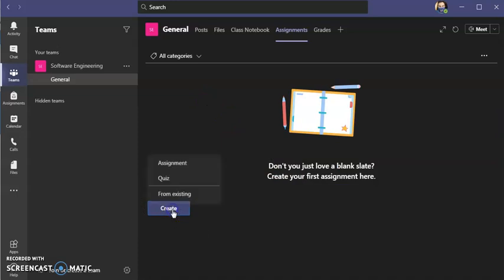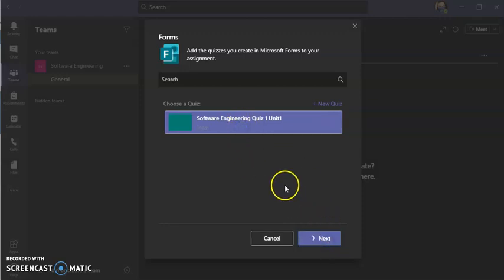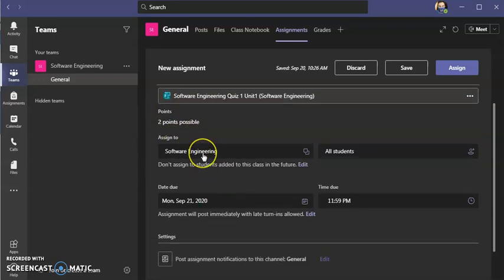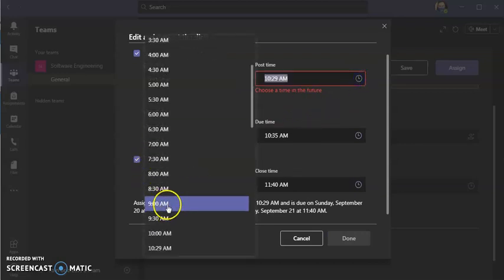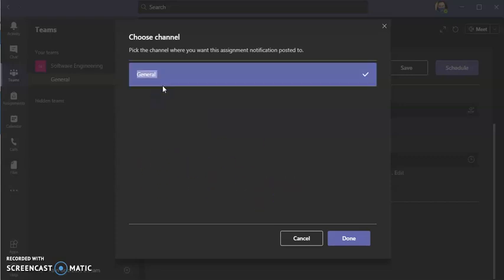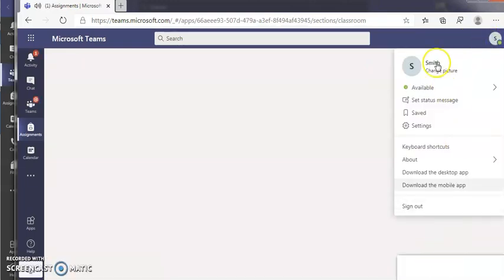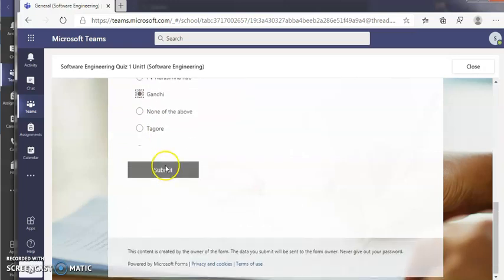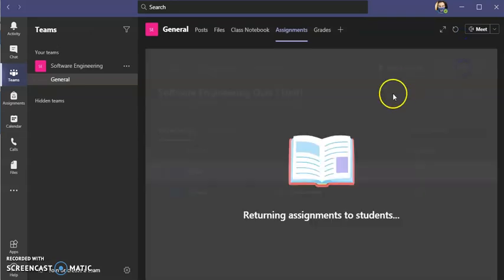Conduct a quiz in Microsoft Teams integrating Microsoft Forms (Detailed explanation)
This tutorial helps you in conducting a Quiz in Microsoft Teams.

Follow the below link to know how to create class teams and add students in Microsoft Teams

Click the below link to know how to use Microsoft Forms in preparing and conducting a quiz.

Follow the below link to learn how to create a descriptive assignment and grade it in Microsoft Teams